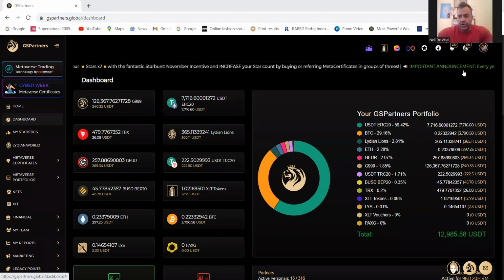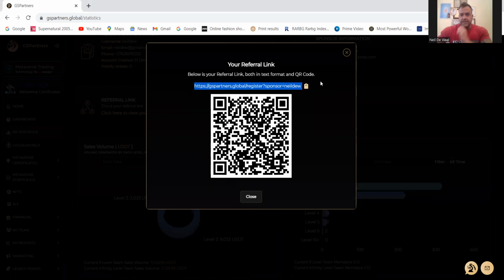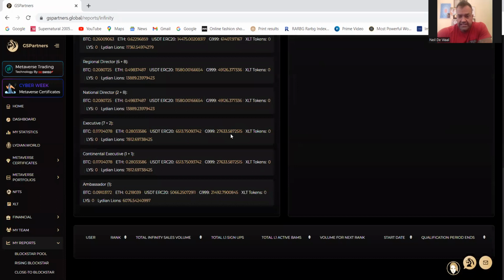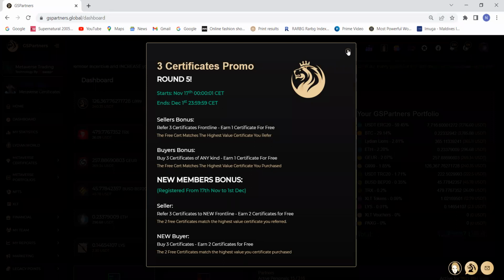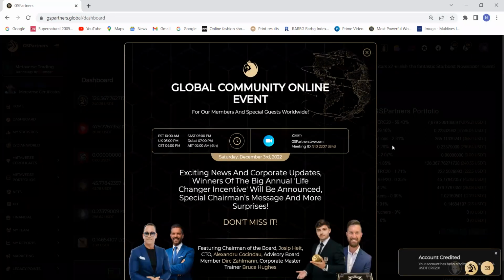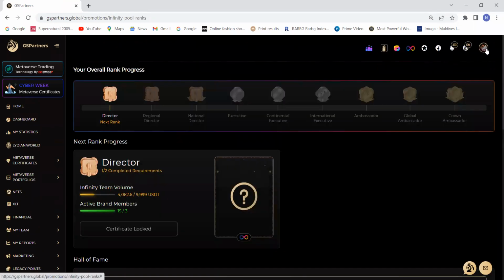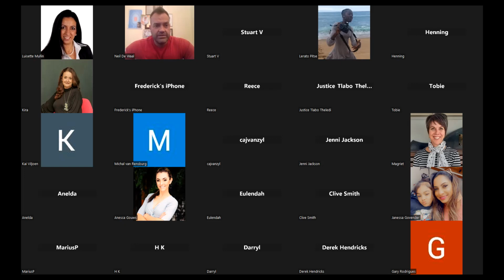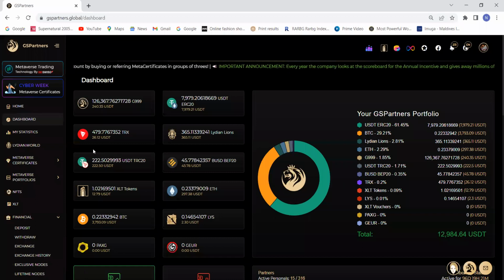Get Started - GSP Dashboard - 1 December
I’ll be hosting a Get started showing
- Dashboard
- Basic Information
- Volume
- Infinity Lines
- Blockstar
- KYC